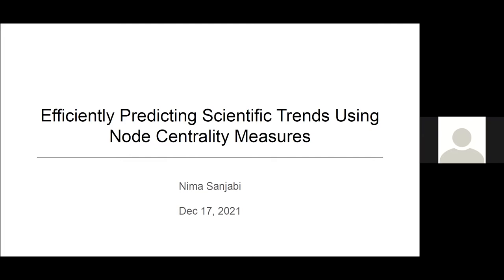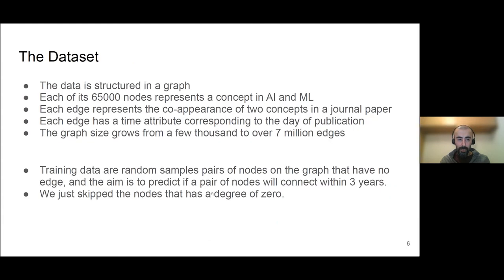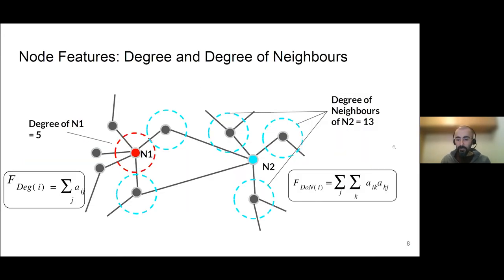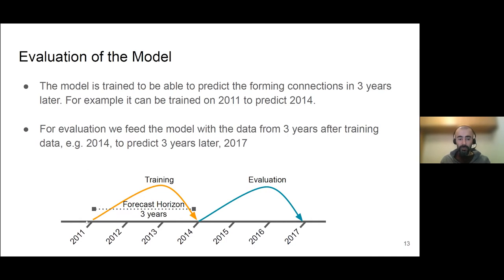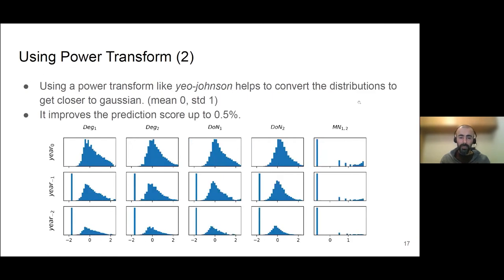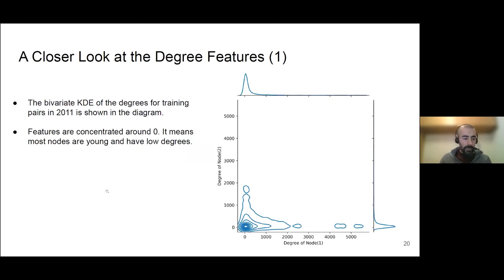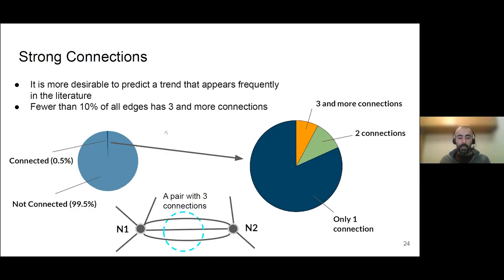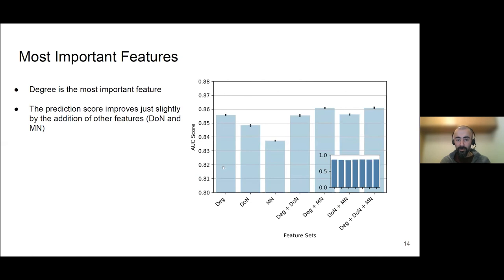Science4cast Special Session - Special Prize: Nima Sanjabi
Science4cast Special Session at IEEE Big Data Cup 2021

Special Prize: Efficiently Predicting Scientific Trends Using Node Centrality Measures by Nima Sanjabi

IARAI | Institute of Advanced Research in Artificial Intelligence